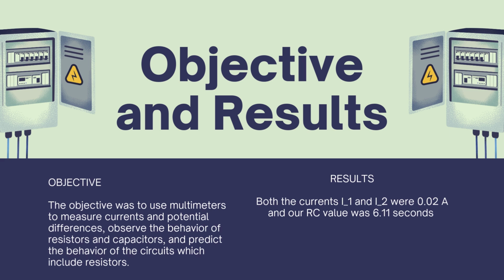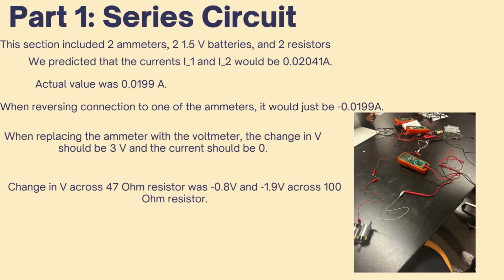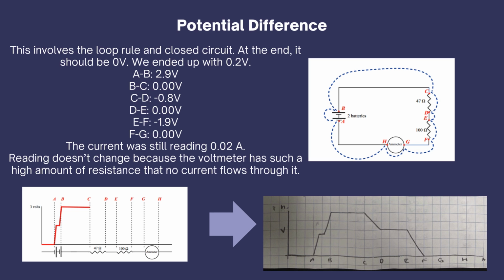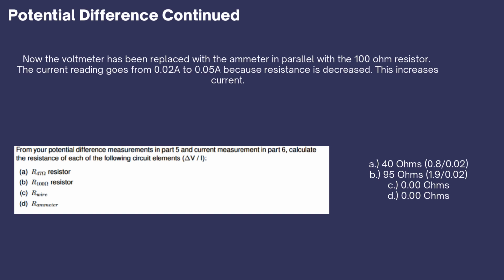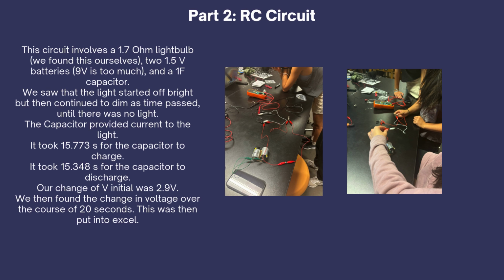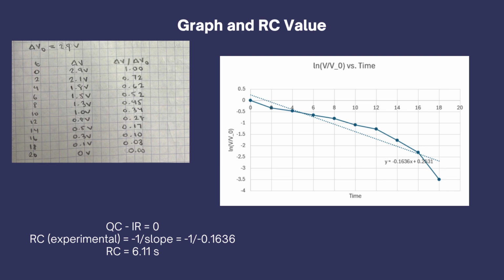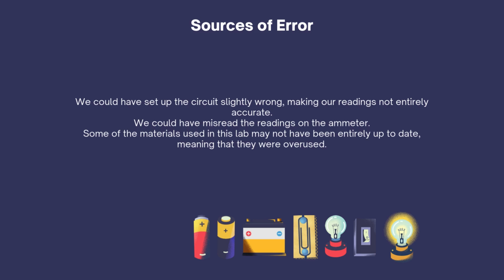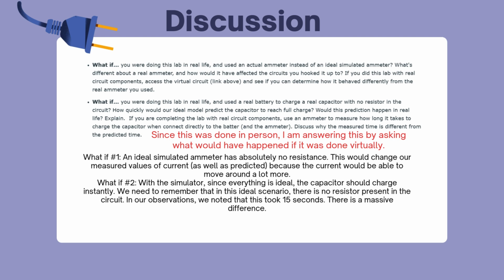lab 4 circuits and capacitors